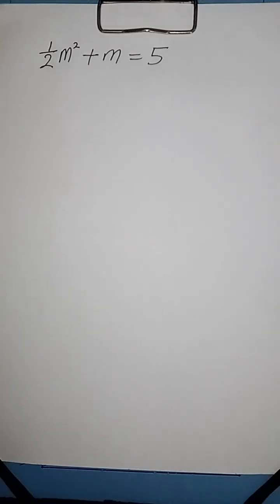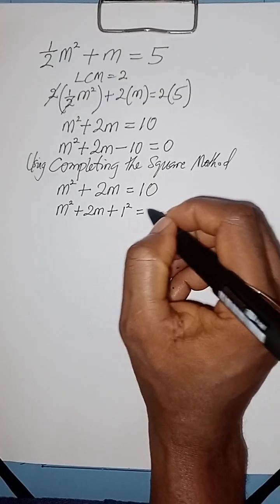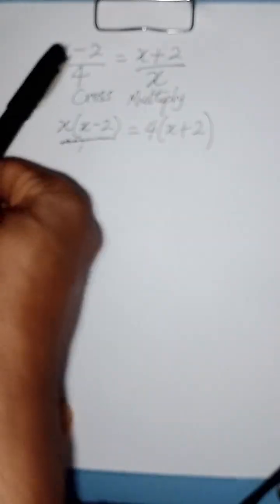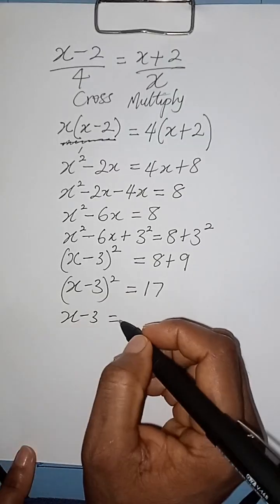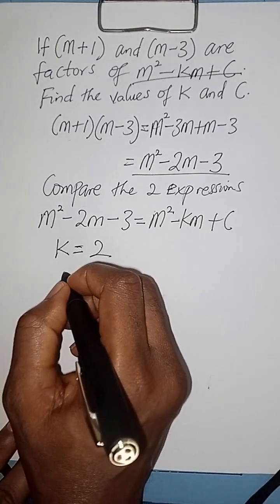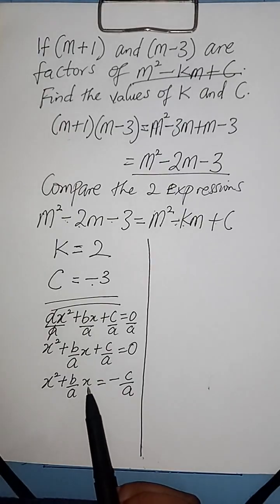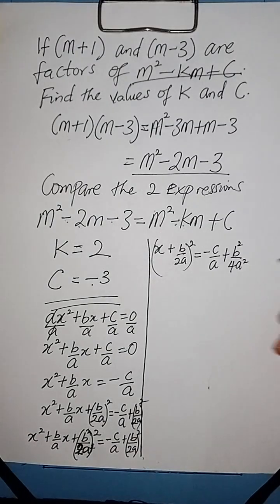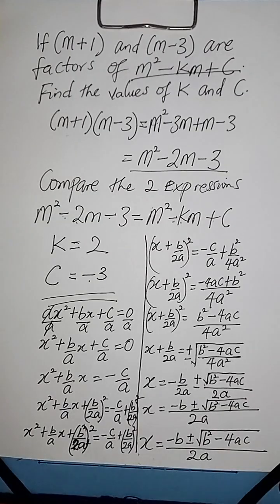Completing the Square in Math | Quadratic Equation | Math Olympiad | Discover the Trick.